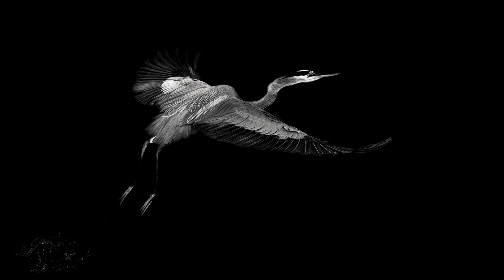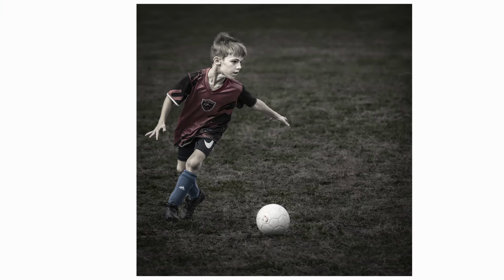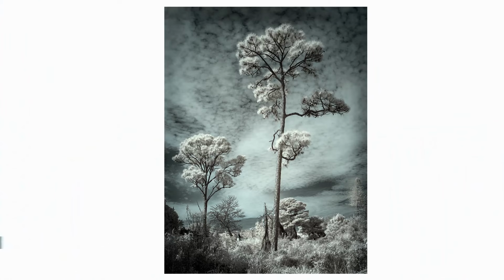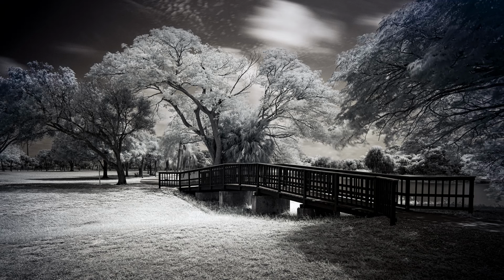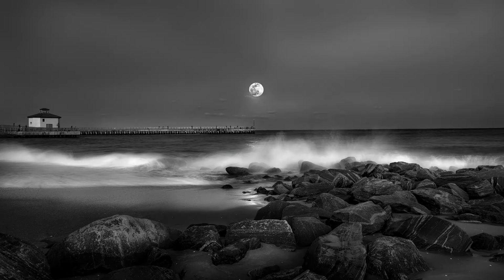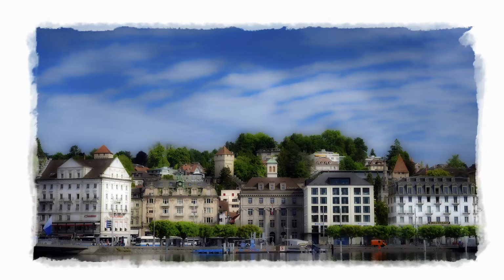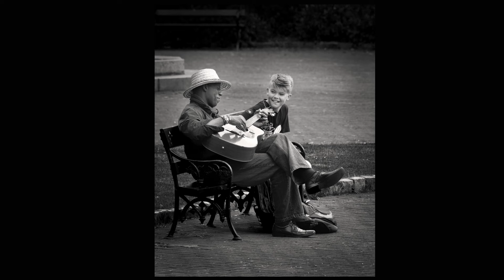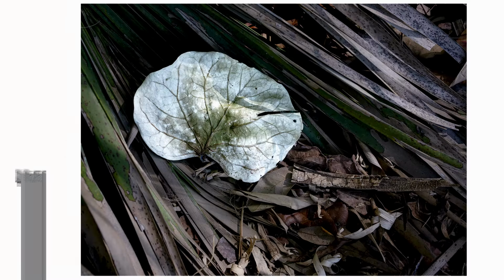Do you have a photographic personality?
In this video, I'd like to explore the idea of a photographer showing their personality in their work more than their photographic style.